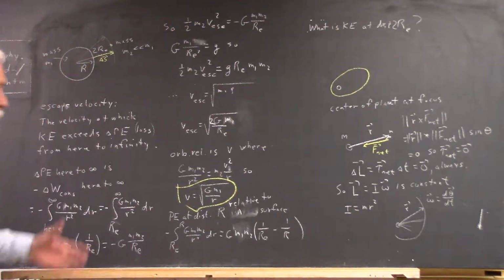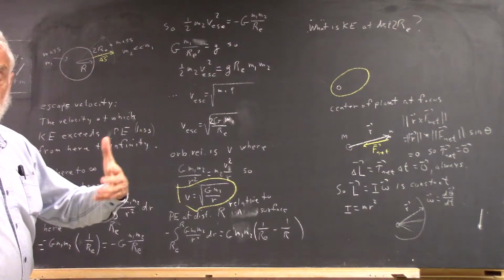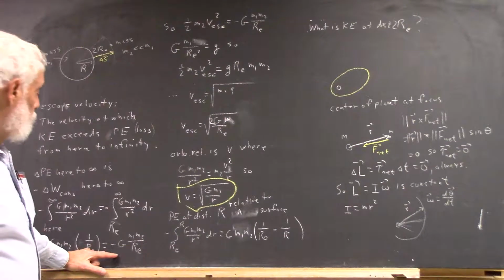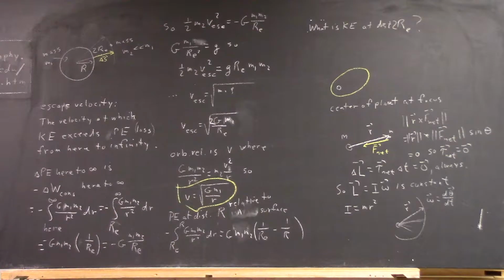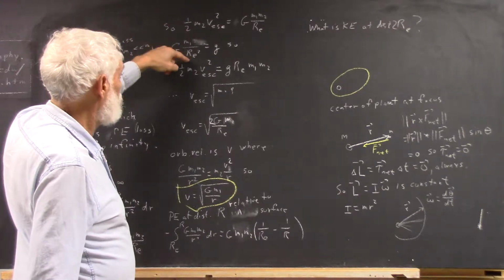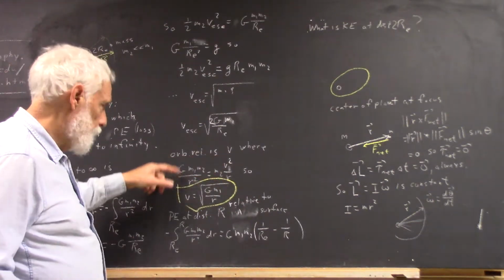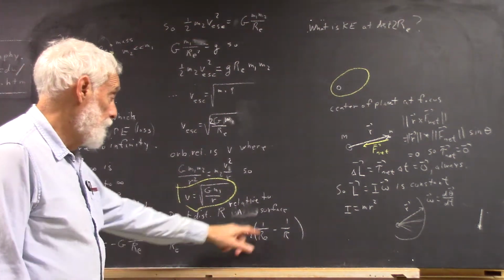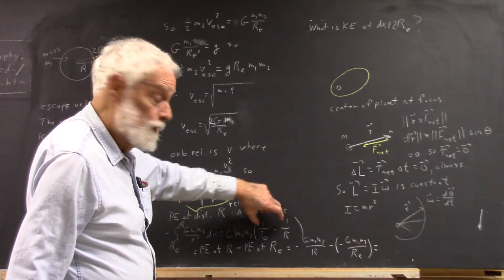daguniv 0987 escape velocity orbital velocity PE change PE relative to infinity 9